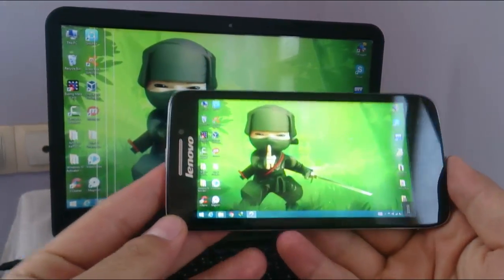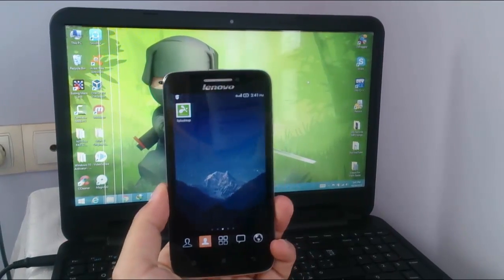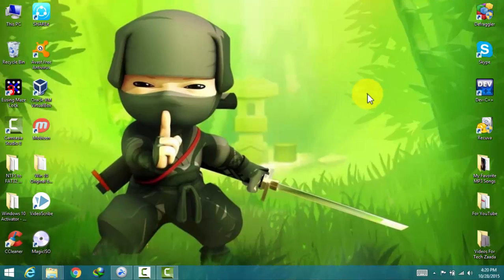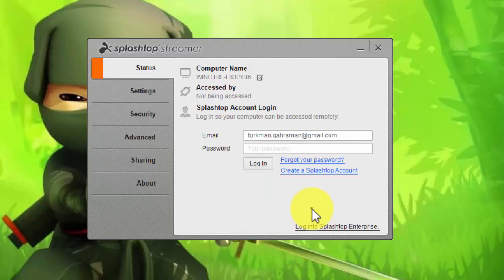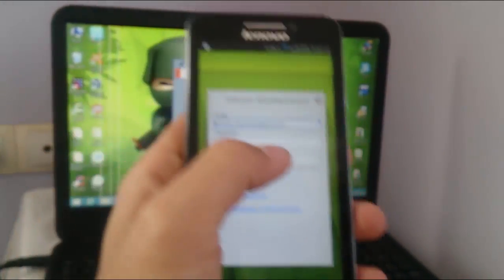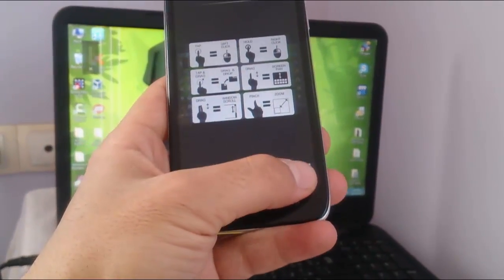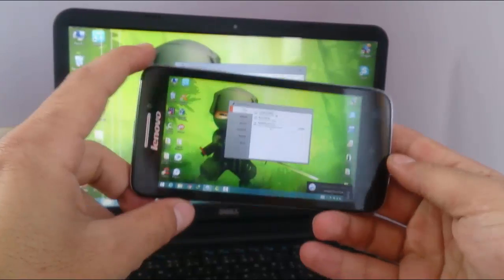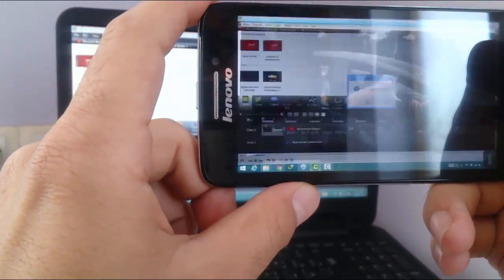Run Windows on Android (No ROOT)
How to get Windows 7/8 8.1/10 on your Android Devices | No ROOT required.
in Techy words. run your PC's Files on your Android Phone/Tablet.
you can control every single thing of your Windows PC with Android device.
form playing videos/movies. listening to music which is stored into your computer Hard Disk to read documents every thing will be done with one touch.

SUGGESTED VIDEOS.